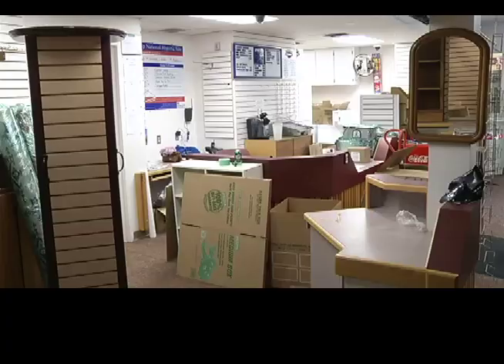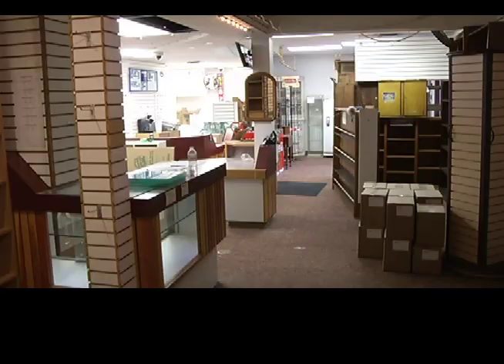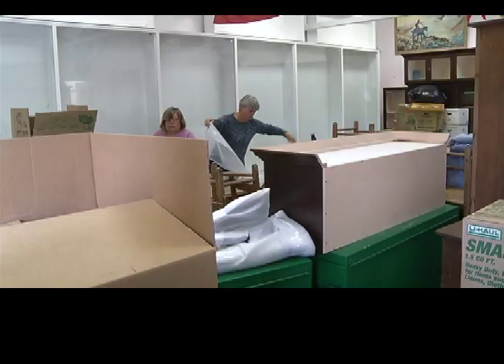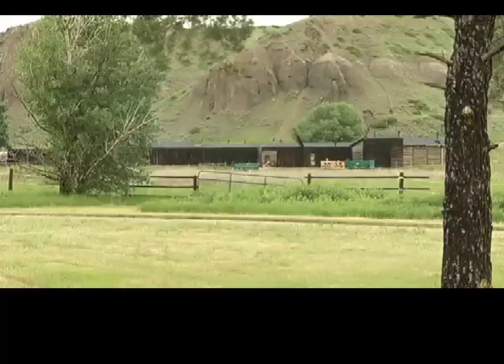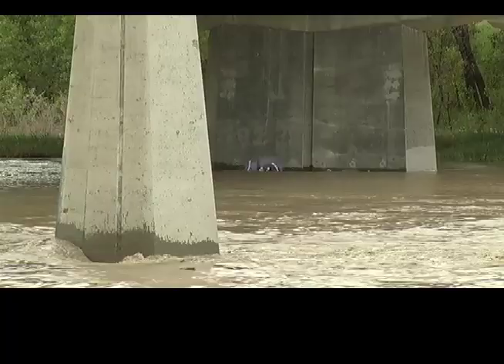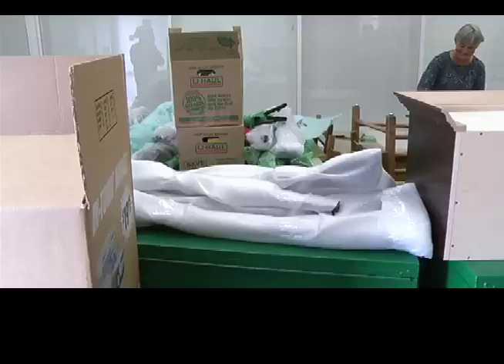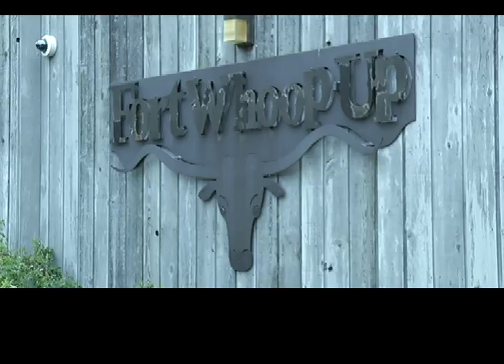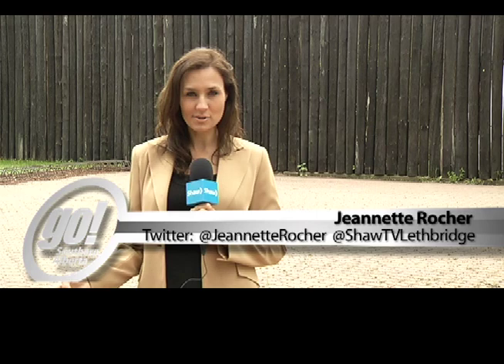Fort Whoop Up Flood Evacuation